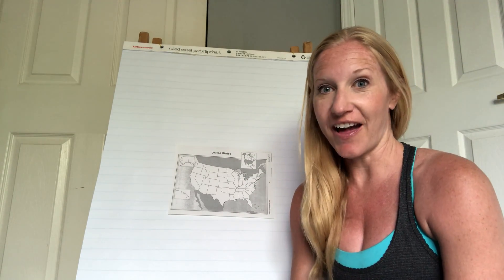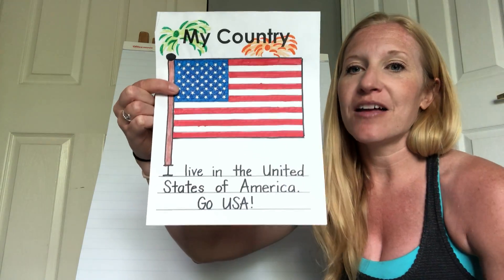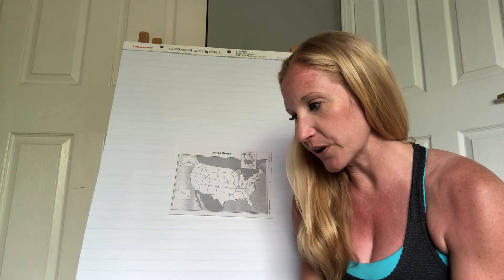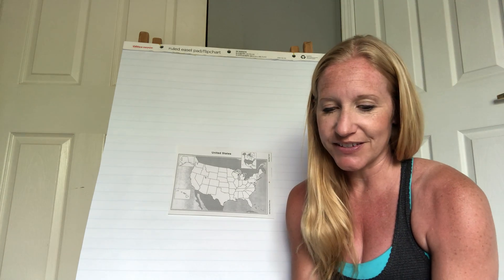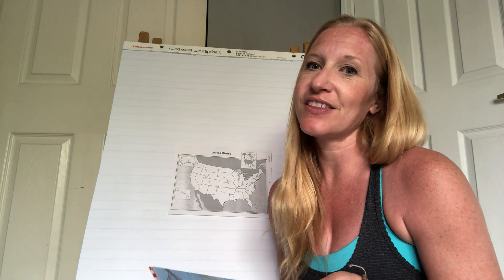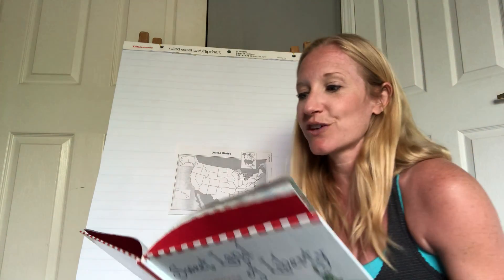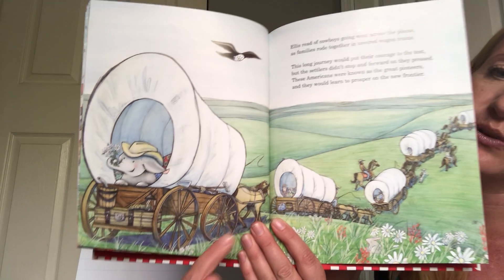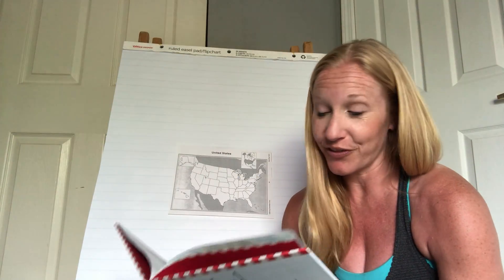Me On The Map: Intro to the USA